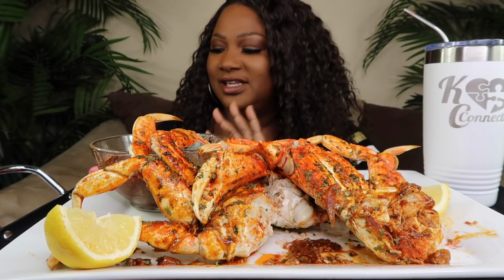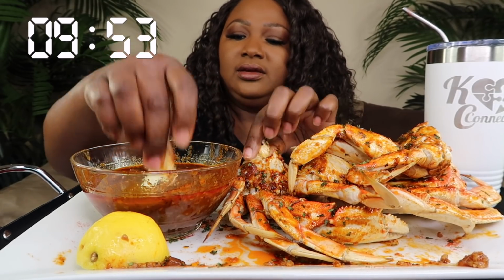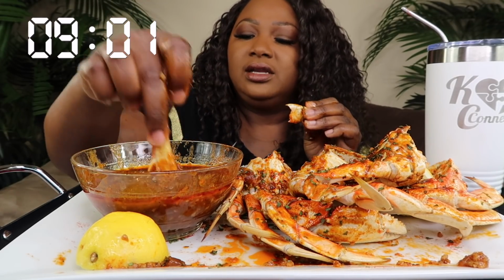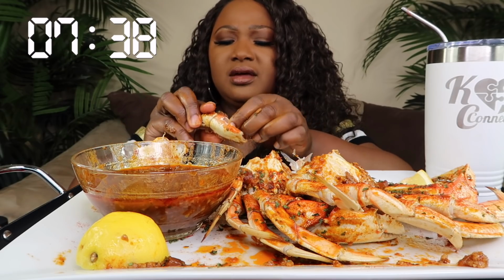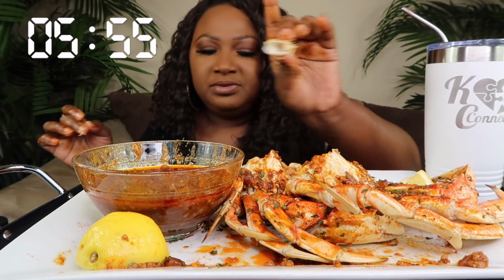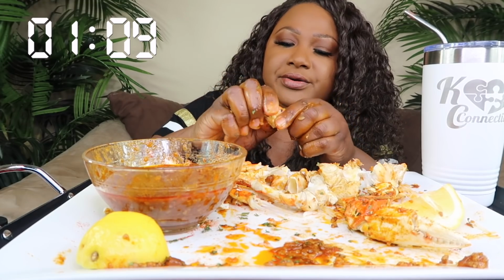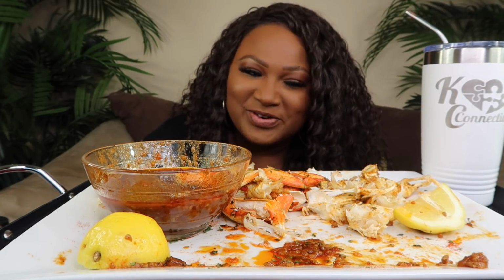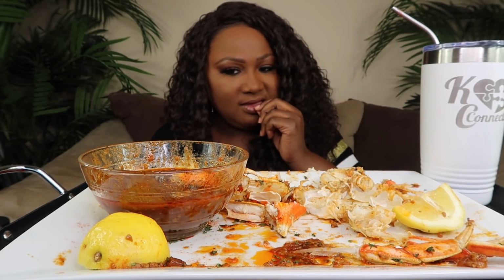15 2X SPICY DUNGENESS CRAB LEGS MUKBANG CHALLENGE IN 10 MINUTES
15 2X SPICY DUNGENESS CRAB LEGS MUKBANG CHALLENGE IN 10 MINUTES ~ In this video I mukbang15 2x spicy dungeness crab in 10 minutes .I used samyang 2x spicy sauce.  I hope you enjoy this mukbang / challenge .  Thank you for all of your love and support . Much Love to each and every one of you. Peace and Blessings.

🌶 2x Spicy Sauce (Combo Pack)

GARLIC BUTTER RECIPE  ~ Butter, chopped garlic, onion powder, garlic powder, parsley, lemon 🍋, complete seasoning, hot sauce or 2x Spicy,  Florida seasoning , or your favorite seasoning.

Wooden Spoons ~

Mailing Address :📦📬

KC Connection
9526 Argyle Forest Blvd , STE B2 #438